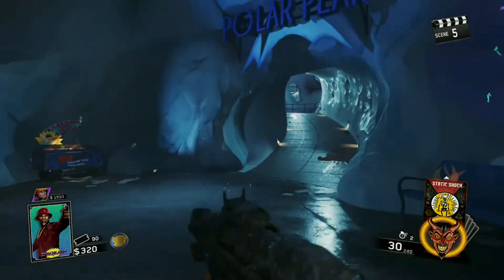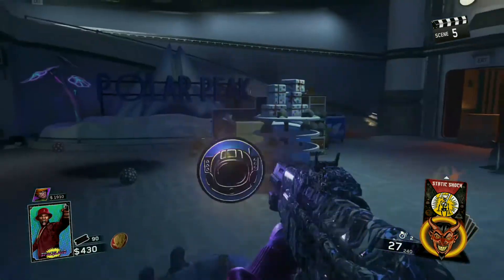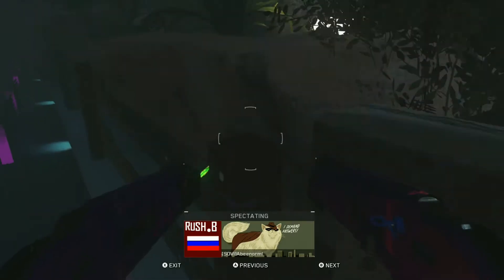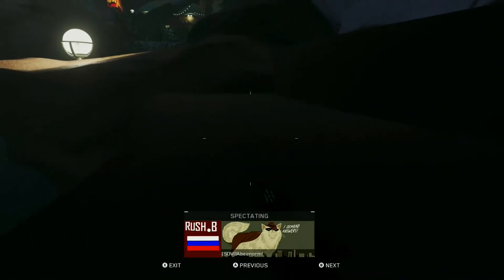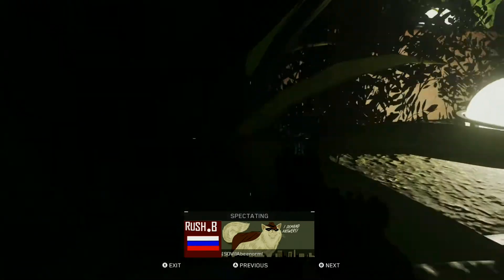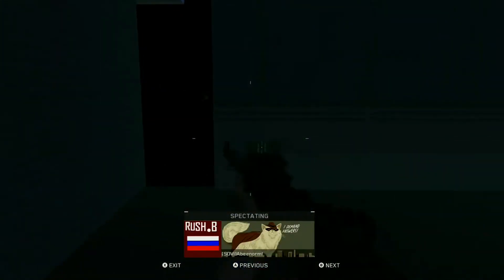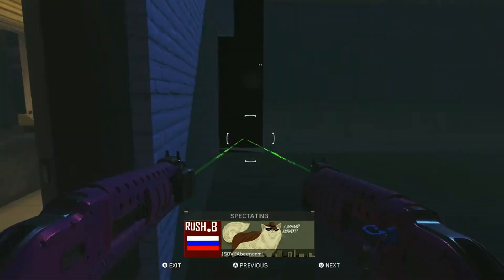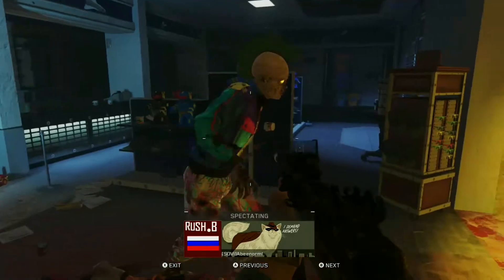*OUT OF MAP ZOMBIES GLITCH : Infinite warfare with josh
one of most insane glitches i have ever come across in my life